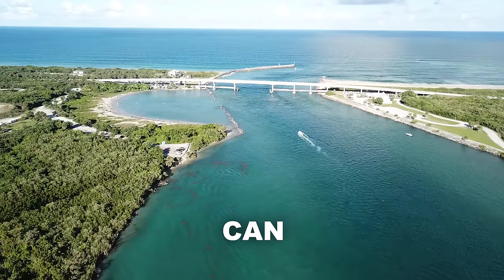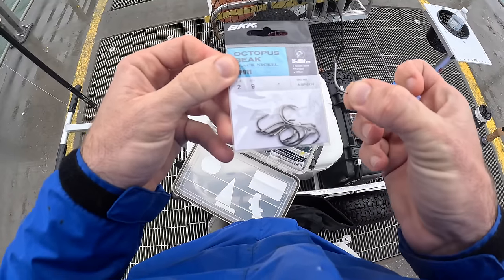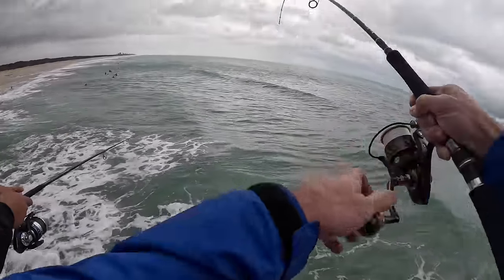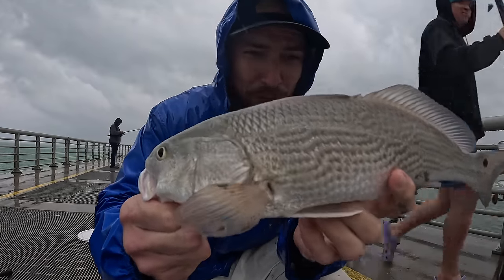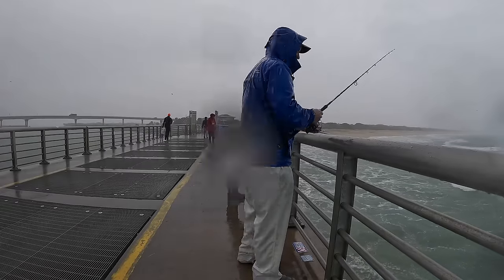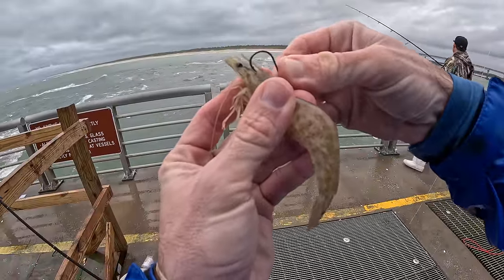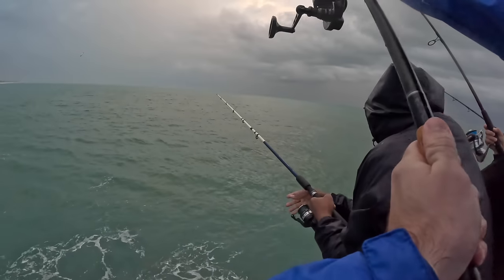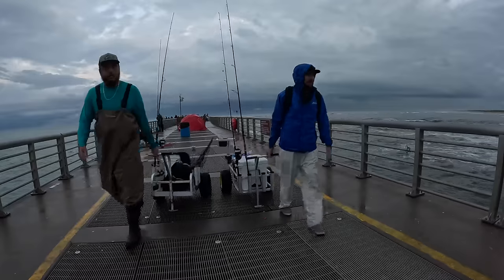Giant Zombie Fish & Most Chaotic Pier! Catch Clean & Cook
I spent 3 days in miserable winter fishing conditions searching for a giant drum on this chaotic pier. We were fishing for black drum and red drum with tons of baits like live shrimp and cut clams. This inlet pier can hold some absolute monsters and I'm putting in the time to try and find a real monster!
We finish out this video with an incredible catch clean & cook, I promise you all are going to love this recipe.

▬▬▬▬▬▬▬Ocean Devil Products▬▬▬▬▬▬▬
►Check Out Ocean Devil Products and Silk Ocean Braids
Save with my code RYANMORIE

►@snookside.fishing.charters on Instagram

▬▬▬▬▬▬▬Gear Used▬▬▬▬▬▬▬
►Setup 1:
-Rod: Ocean Deil "King Slayer" PE 1.5-3
-Reel: Penn Authority 4500
-Line: Silk Ocean PE2

►Setup 2:
-Rod: Custom Built Thrasher 8105
-Reel: Van Staal VSX 200
-Line: Silk Ocean PE4